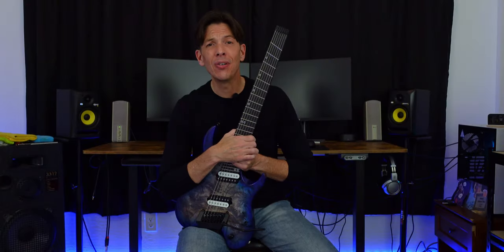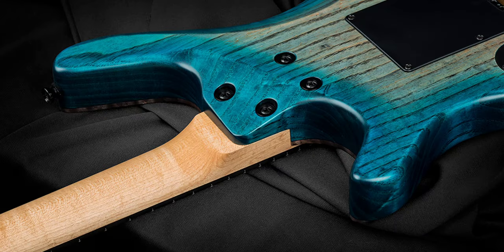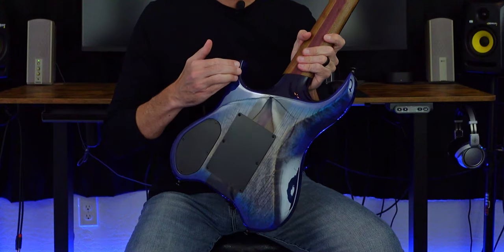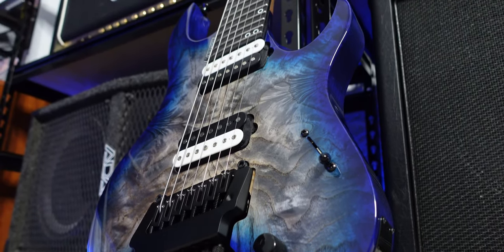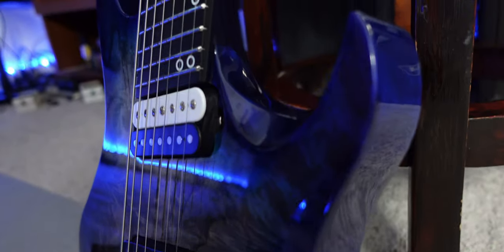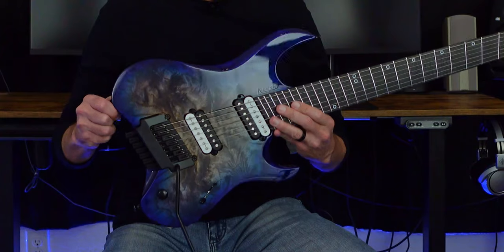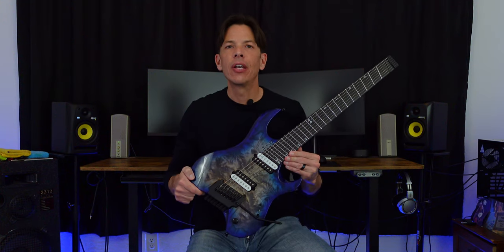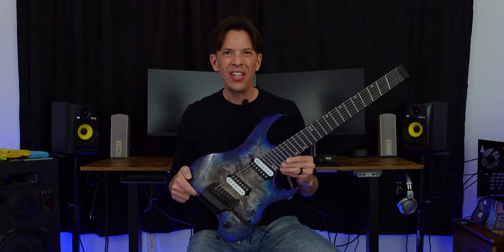My Custom Guitar Build Advice – Kiesel Vader Multi-Scale 7 string with Tremolo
I share advice from what I learned about my custom guitar build.

If your curious about what I use to make these videos check these links:
Camera: Amazon.com : Sony ZV-1 Digital Camera for Content Creators, Vlogging and YouTube with Flip Screen, Built-in Microphone, 4K HDR Video, Touchscreen Display, Live Video Streaming, Webcam : Electronics
Lav Mic: Amazon.com : BOYA by M1 Lavalier Microphone for Smartphones Canon Nikon DSLR Cameras Camcorders Audio Recorder PC : Electronics
Shotgun Mic: Amazon.com : Deity V-Mic D4 Duo Video Microphone Dual Mono/Stereo Recording Interview Mic with Shock Mount for Vlog Pocket Cam DSLR Camera : Electronics

Kiesel VADER VM7X Trans Night Burst, Cali Burst, Antique Ash Treatment
Neural DSP Archetype Nolly X
EZdrummer 3
EZbass
Focusrite Scarlett 2i4
Reaper DAW
Slate Digital